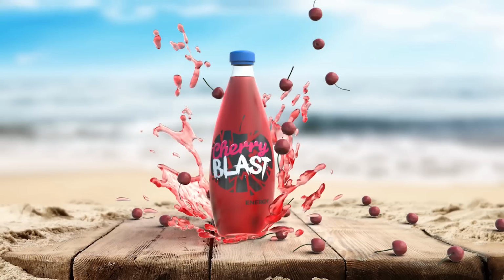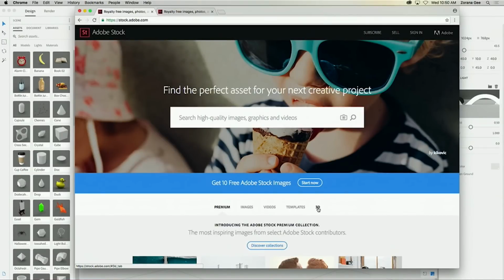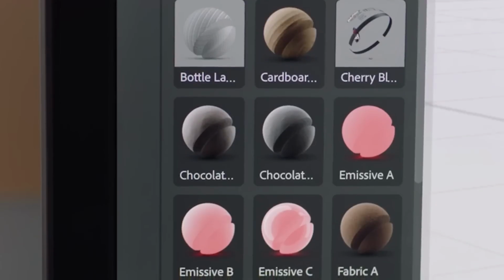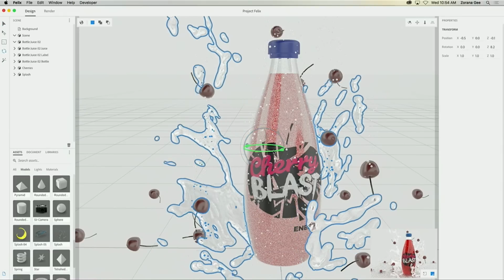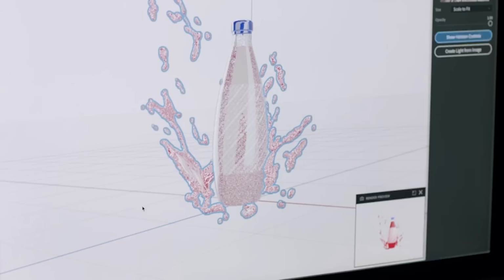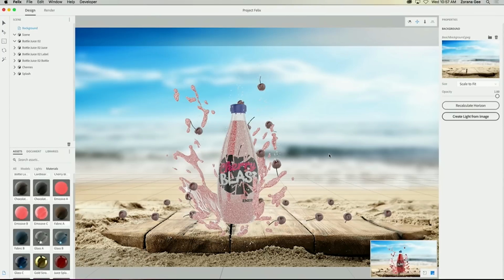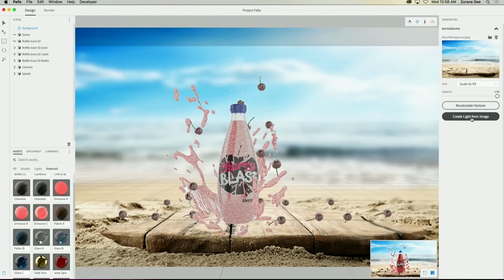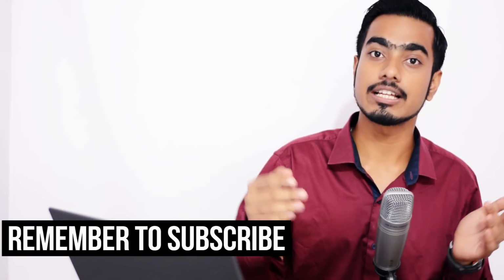Project Felix: All you need to Know | Adobe Creative Cloud 2017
What is Project Felix? In this episode, we'll do an in-depth research on what Adobe has to offer through Project Felix annouced at Adobe Max 2016. Get of free copy of Project Felix by the end of this year as a Public Beta download by Adobe. This video is everything that you need to know about Adobe’s Project  Felix.

Adobe Project Felix aims to ease 3D compositing for designers, CNET

Project Felix is Adobe’s all new application for Creative Cloud  2017 that allows you to composite and integrate 3D assets into 2D images without being a 3D expert and without steep learning curves or complex workflows. It delivers you with high quality photorealistic images without any prior knowledge of 3D. Besides, if you know basics of Photoshop. This one will be a breeze. It takes away the software from your creative process. You may make short compositions, scene visualizations and abstract designs.

When you or your clients want all realistic looking images, working in 3D in Felix, allows you to combine the right lighting, depth of field, texture and a plethora of features. Whether you’re on a Mac or a PC, Felix makes it easier to work with 3D models.

Felix comes bundled with a free library of basic 3D objects, materials and lights to start from and modify. But, you as designer, obviously will want more, and you’re not likely to create every asset you use, and so

Adobe has just added three new asset types to it’s Adobe Stock Marketplace: 3D Models, lights and 3D materials that will make it easy for creatives to find the assets they need.Once you drop an object into Felix, you can add and change it’s material. For instance, you can make it a glass, metal, plastic, wood or even liquid.

Felix already comes equipped with a wide variety of materials. Multiple models can be imported in the same scene to make composition and workflow more faster, easier and creative.Tools in Felix are very user friendly and similar to Photoshop and other Adobe applications. To throw some light, it has a similar tool like the Magic Wand in Photoshop to select certain parts of the 3D object that are similar, very quickly. It uses machine learning to determine logical edges based on the shape, curves, symmetry and patterns.

There’s also an amazing addition which many conventional 3D software don’t have. Real-Time rendering or the Render Preview via the V-Ray rendering engine allows you to preview your work before Rendering the Final Image.

You can preview adjusts as you go. And you’ll also have the flexibility along with render to export those files as layers in Photoshop for further retouching.

You can use your own 2D image as a background. Felix can Automatically provides visual grids analysing the horizontal line to fit objects into the background in the most natural way possible. Project Felix automatically detects the vanishing point or horizon in your image to save you the hassle of camera perspectives and alignment. Your object will scale and align realistically and proportionally with respect to the perspective of your image – in a single click. It can also create lights automatically from the background by creating a panorama using the background image which adjust shadows, highlight and reflections according to the background, thus making the object belonging more naturally to the background.

Felix makes it easy. Use selection and camera tools to change angles and perspective. Buttons, sliders, and setting options let you stylize details like the glossiness of the material and the intensity of the light. Felix makes automatic adjustments as you go.

Simpler than ever, the interface is completely optimised for designers, it will save the hassle and the cumbersome process of working with 3D. Play. Explore. Experiment

The Public beta of Project Felix will become available to Creative Cloud members later this year. So, as long as it is Beta, you can use it for Free, but only if you have a paid subscription for any of the Adobe Creative Cloud programme like Photoshop, Lightroom or etc. Felix will be available to download as a beta desktop app for Win 10 and OSX.

Presented by Unmesh Dinda, PIXIMPERFECT